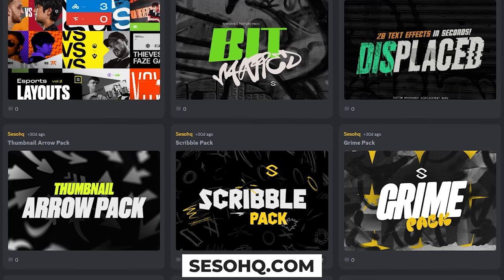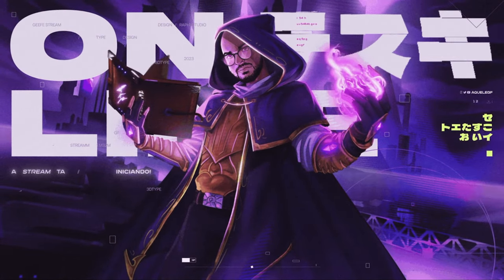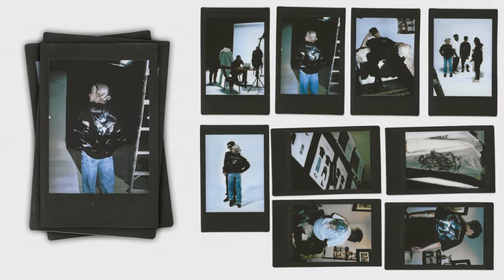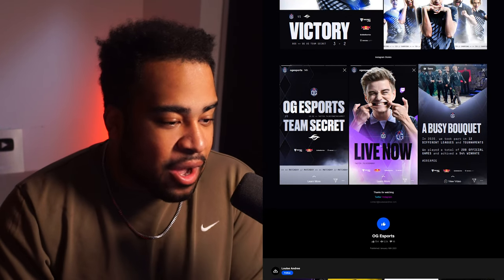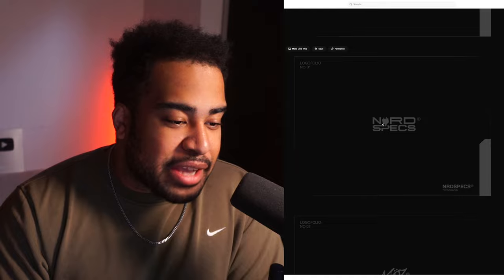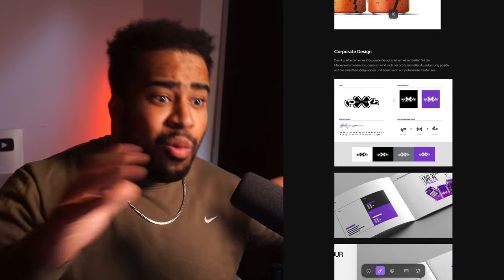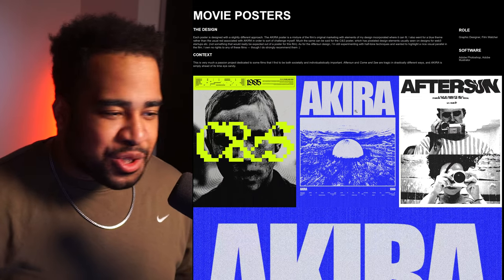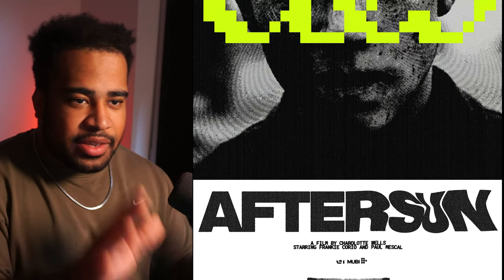These Portfolios are AMAZINGG! (Portfolio Review Ep.8)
Video Description: Design portfolios to stay inspired and understand what good comes out of a project!